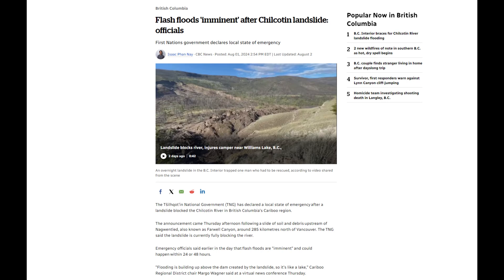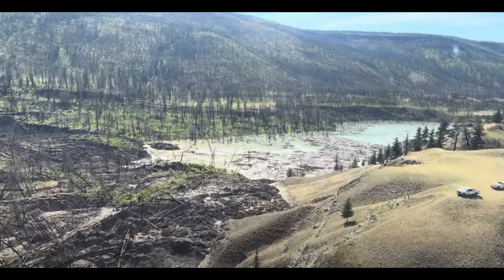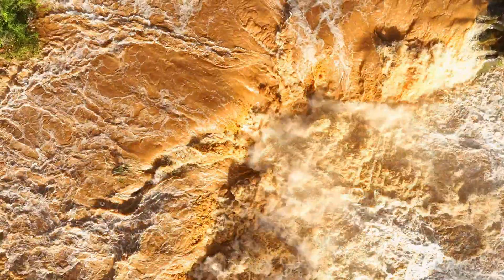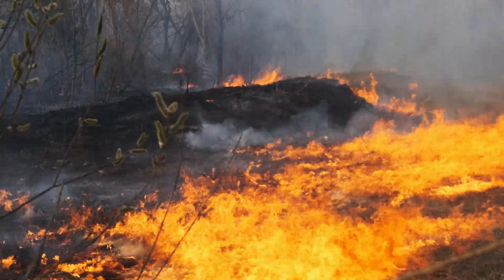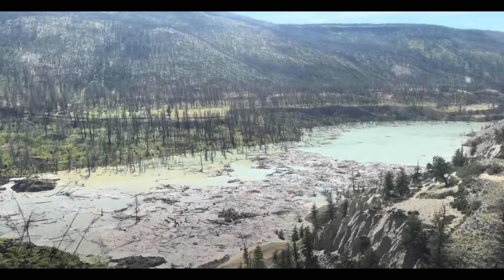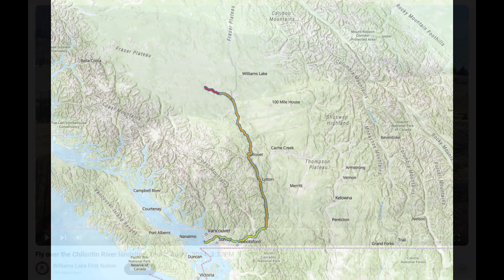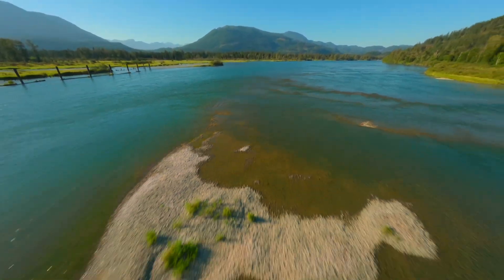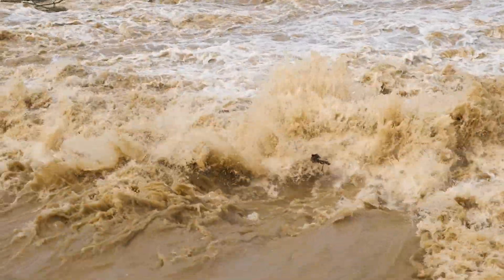Major River in Canada Blocked by Landslide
A major landslide has occurred in Canada that has blocked the Chilcotin River. This is an alarming situation, as the waters from the river dam up and begin to accumulate at an alarming rate. When this natural earthen dam fails a significant flash flood will surge downstream, putting lives at risk.